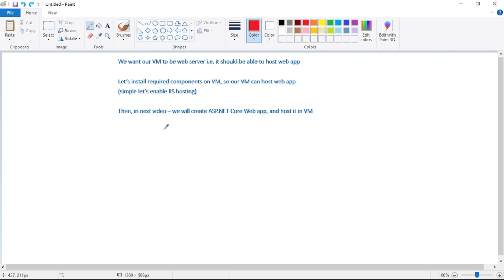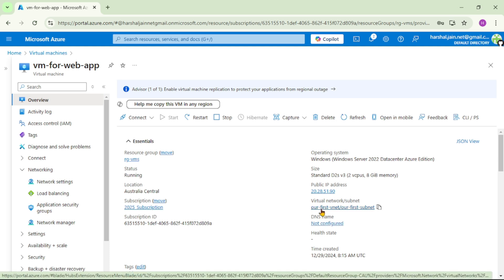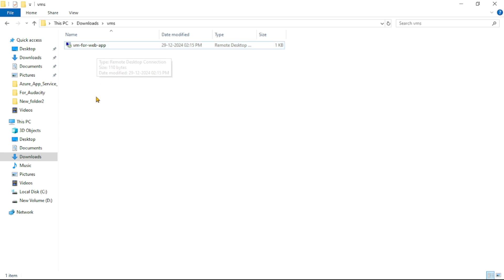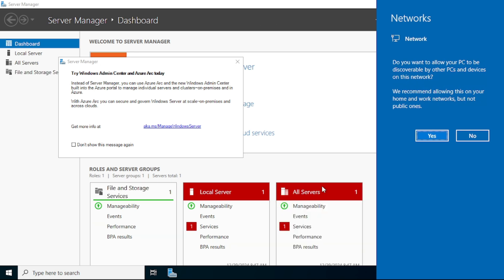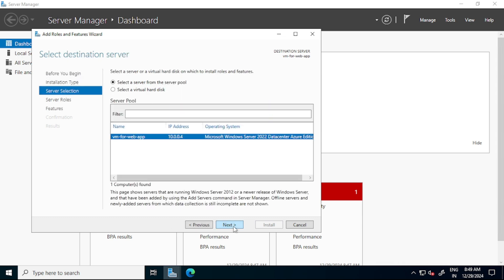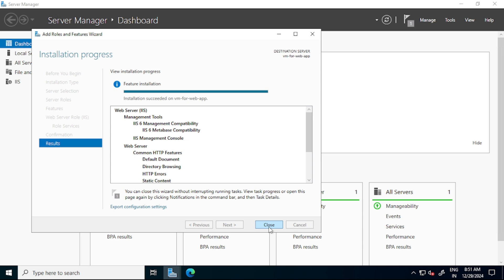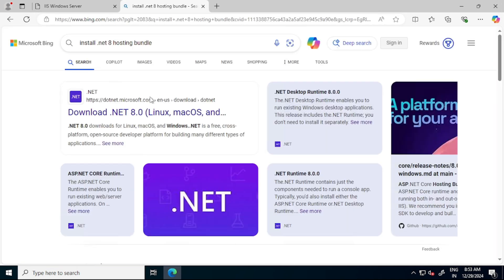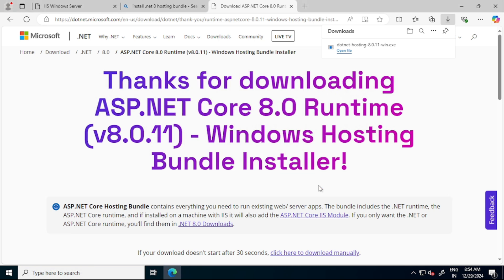7: Let's Install IIS And .NET 8 Hosting Bundle In Azure VM | Azure Networking Tutorial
Let's install IIS in Azure VM, so that our VM can host web app
We will install .NET 8 hosting bundle as well
Thus VM is now a a web server

Then , in next video - let's create simple ASP.NET Core Web project in Visual studio and lets' deploy it in this VM

Then, we will secure this web app using Azure Networking concepts and Application Gateway in upcoming videos